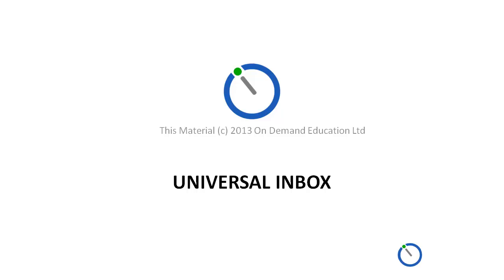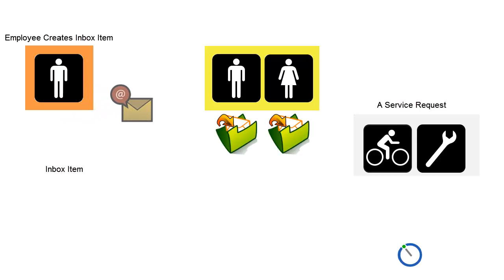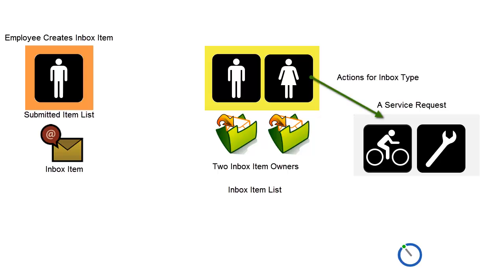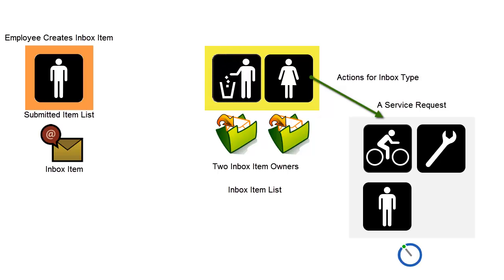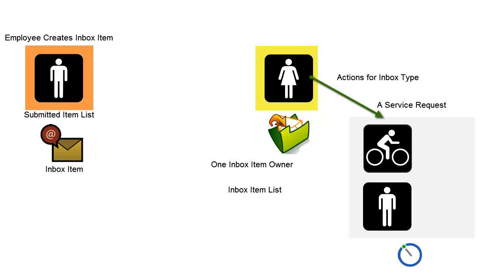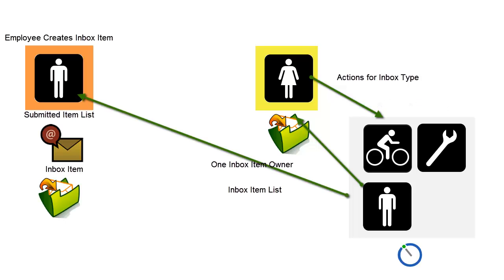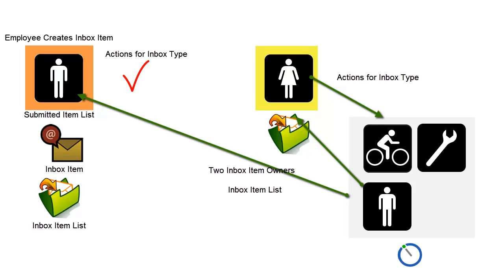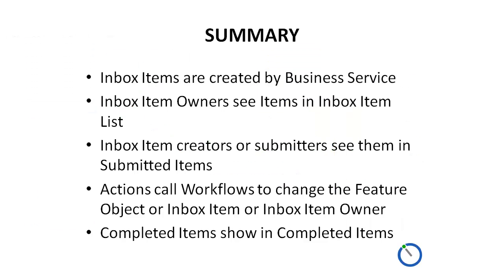Siebel Universal Inbox - Introductory Video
Animated Video to accompany first lesson in the Siebel Universal Inbox eLearning from ODE - this first short lesson is free.